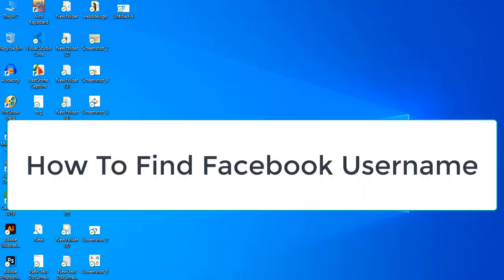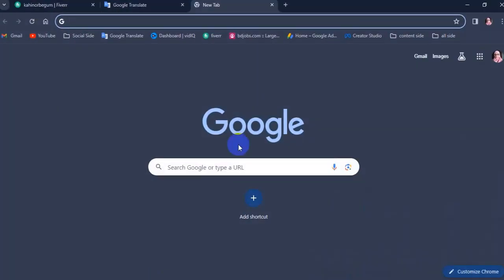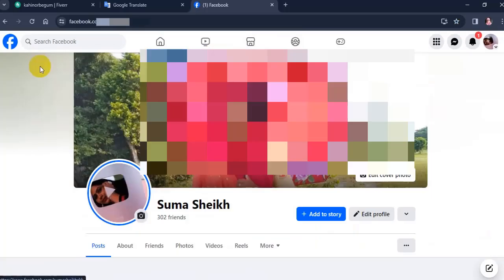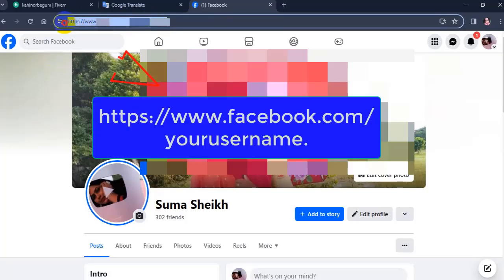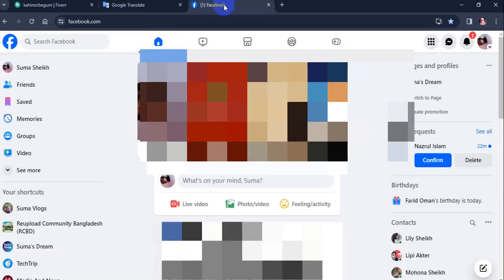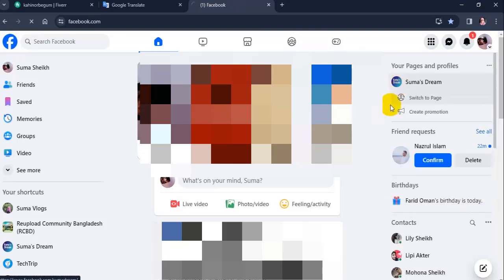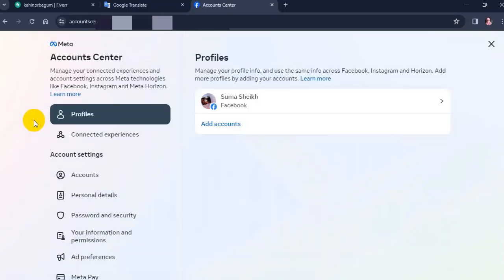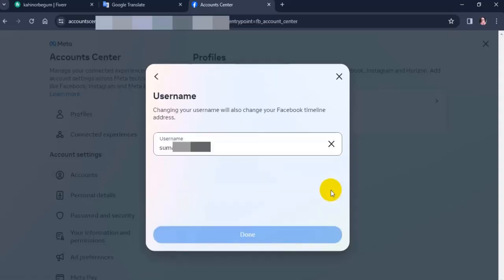How to find Facebook profile username on pc/laptop [UPDATE 2024]